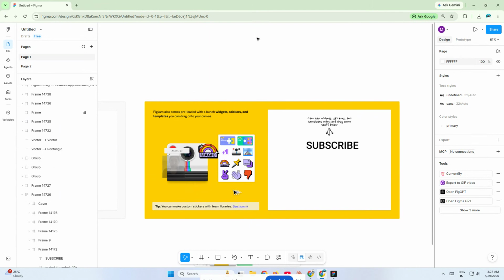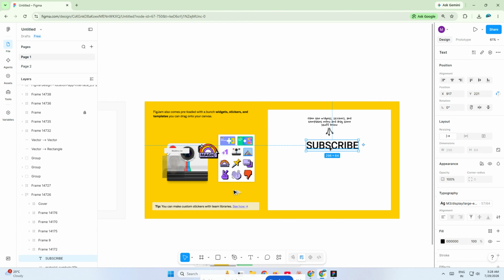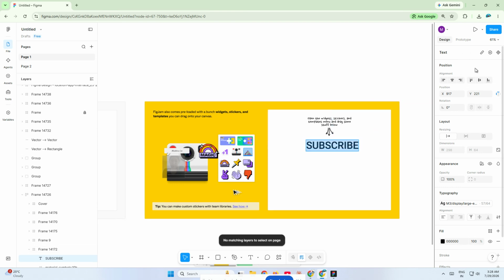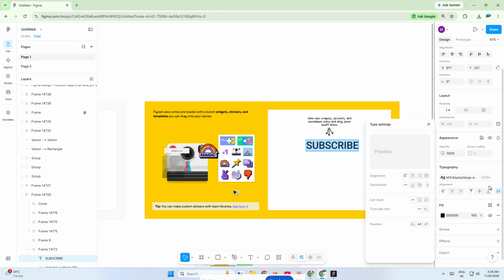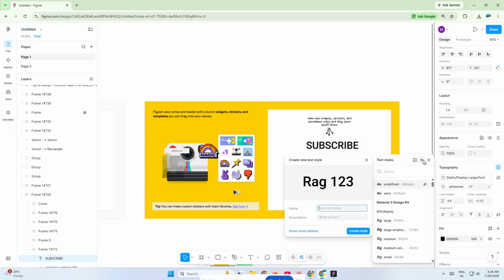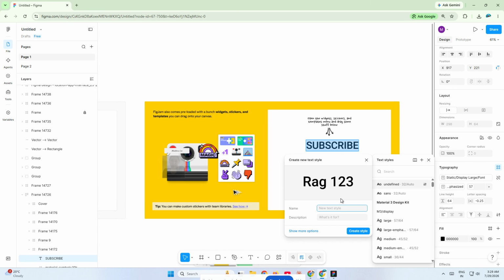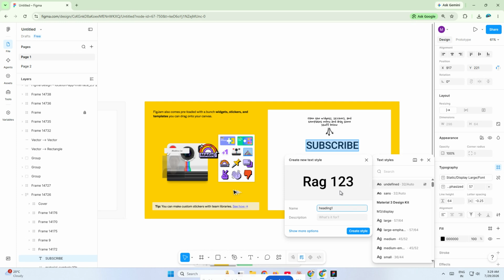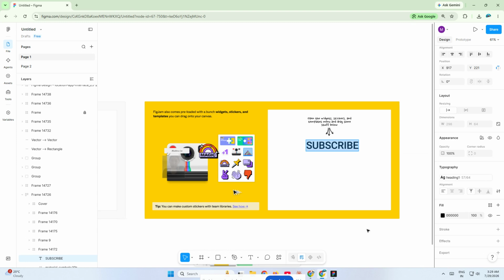How To Create Text Styles In Figma (Easy Guide)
Learn how to create text styles in Figma step by step so you can keep your typography consistent and speed up your workflow.
This beginner-friendly tutorial covers selecting text, creating a reusable style, naming it properly, and organizing styles with folders.

🕚Timestamps:
0:00 Intro
0:17 Select The Text Layer
0:44 Open The Text Style Panel
1:06 Create A New Style
1:23 Name And Organize Your Style
1:51 Save The Style
2:03 Outro

✍️What You'll Learn In This Video:
• How To Create Text Styles In Figma
• How To Save Typography Settings As Reusable Styles
• How To Organize Figma Text Styles With Folder Names
• How To Name Figma Styles For Clean Design Systems
• How To Apply Consistent Typography Across Your File

💡Pro Tips:
• Use clear names like Heading 1, Body Regular, and Caption for faster teamwork.
• Add a slash in style names like Desktop/Heading 1 to stay organized.
• Build your text styles before designing too much to save time later.
• Keep your typography system consistent across desktop and mobile layouts.
• Update a style once instead of editing every text layer manually.